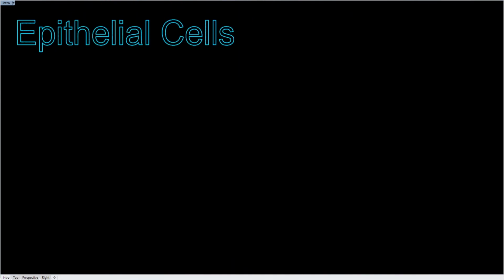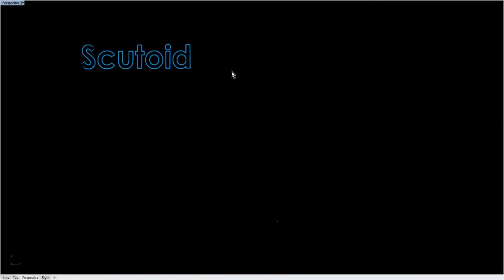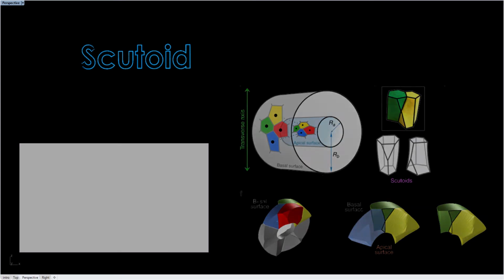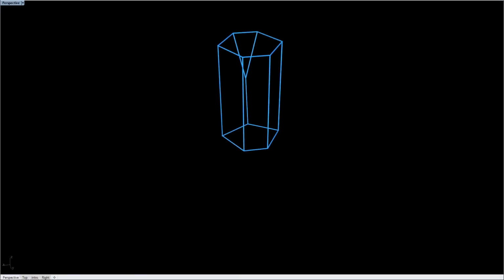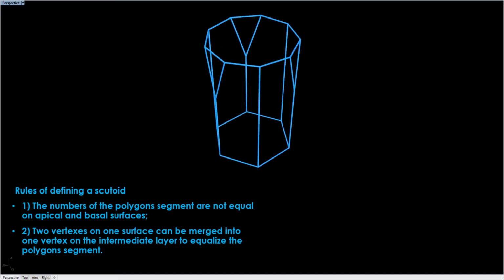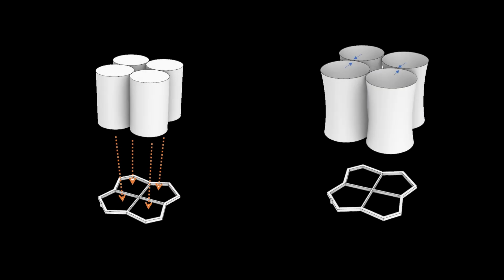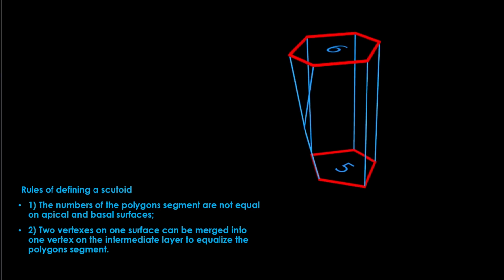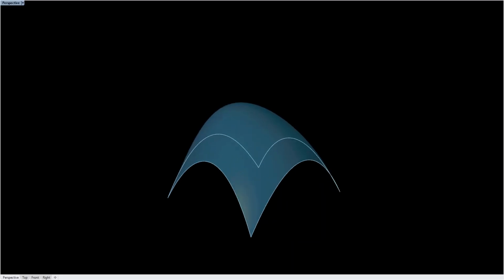eCAADe 2020, Paper ID 486, Scutoid Brick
This is a presentation media for the eCAADe 2020 conference, Paper ID 486:

Title: Scutoid Brick, The Designing of Epithelial cell inspired-brick in Masonry shell System

Please note that this video was purely generated by Grasshopper/Rhino with minor necessary post-producing.

The paper is a part of the project of "An Investigation of Epithelial Cells-inspired Surface Deformation Mechanism with Its Design Application". The project is conducted by Teng Teng and Mian Jia at Cornell University, directed by Prof. Jenny Sabin.

This paper focuses on the design of individual bricks in a masonry shell system that are inspired and informed by the reorganization of epithelial cells within tissues.

Starting from a newly discovered shape called "Scutoid", we first investigated how epithelial cells within living animals are packed three-dimensionally within tissues. We focused on the living mechanisms within these cells that facilitate tissue curvature in the creatures' organs, skin, and blood vessels. By utilizing this generative geometric approach, we created a series of parametric generators and modeling kits to represent this mechanism and process. We then explored the potential for adopting this mechanism into larger-scale settings.

Meanwhile, we discovered that the deformation of individual epithelial cells during the bending process generates an intriguing triangular connection along the bending direction. We managed to translate this unique feature to the architectural scale as a joint system for connecting bricks in a masonry shell structure. Based on the above findings, we designed and fabricated a set of models for the masonry shell structure that are generated from scutoid bricks and this unique joint. The geometrical characteristics of scutoid bricks allow the packing of four bricks with just two joints.

Beyond that, we also conducted a series of material studies of geometry deformation mechanism for bridging the gap between computational simulation and physical prototype.

The work that we have generated thus far contributes to solving issues of shell design and fabrication from the perspective of individual units. The result of the shell structure model demonstrates that applying the epithelial cell inspired-block masonry system is a feasible approach for the construction of shell structures.